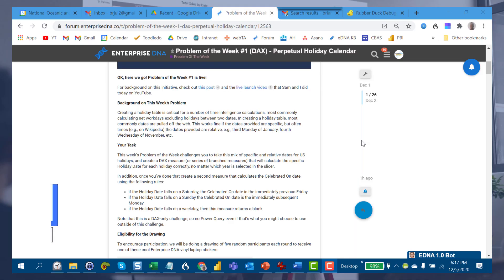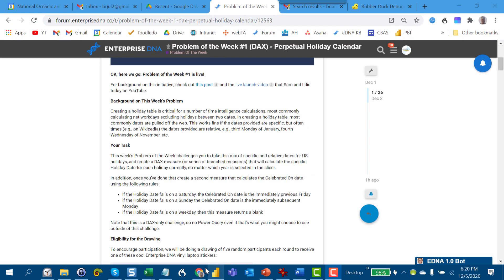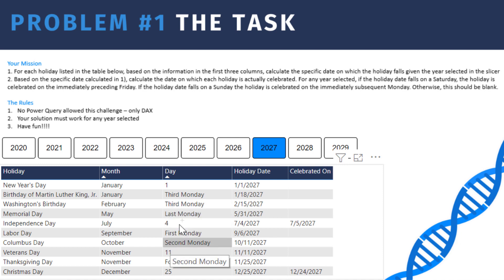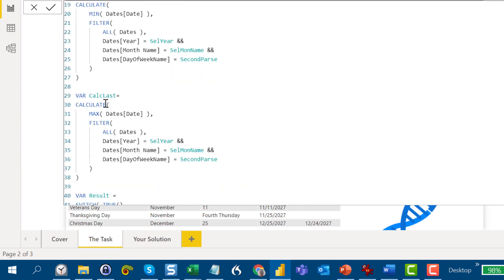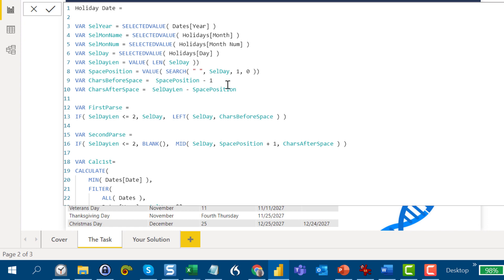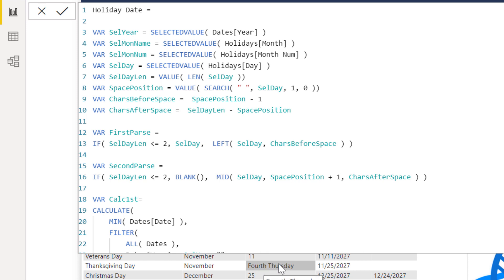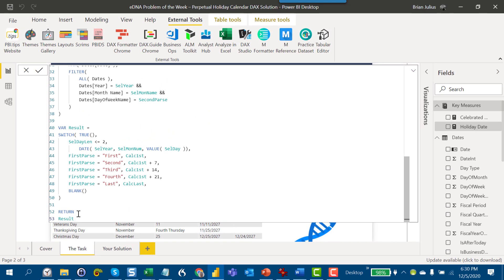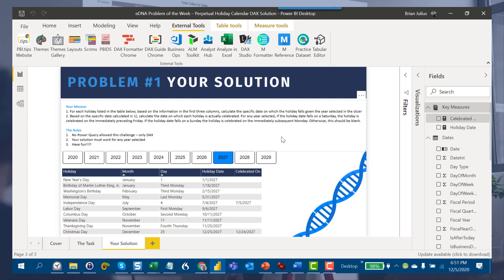Perpetual Holiday Calendar - Problem of the Week #1 (DAX Solution)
We have started a new initiative in the Enterprise DNA Forum called Problem of the Week, where we present real-world DAX and real-world Power Query problem that everyone in the Forum can work on.  Here is the DAX solution to the problem presented on perpetual holiday calendar.

Video Details
00:00 Intro
2:20 technique I use to find a solution to a problem
3:45 the task
7:09 searching for unknown functions
9:11 DAX measure
14:44 Celebrate On measure